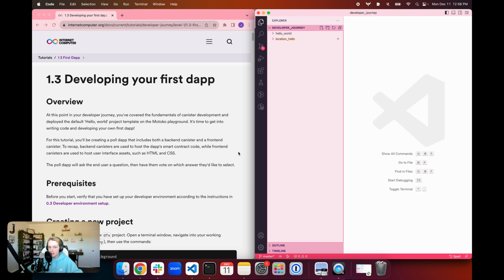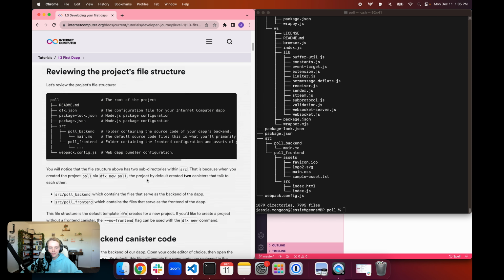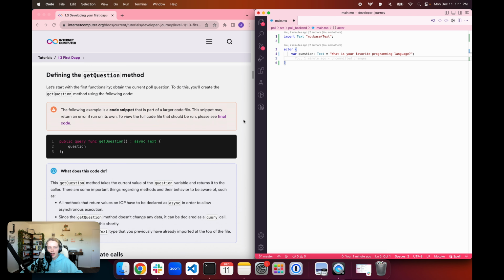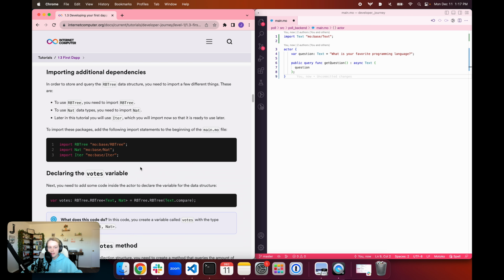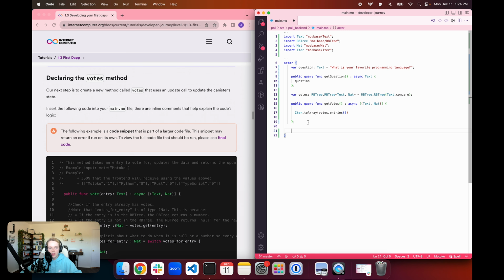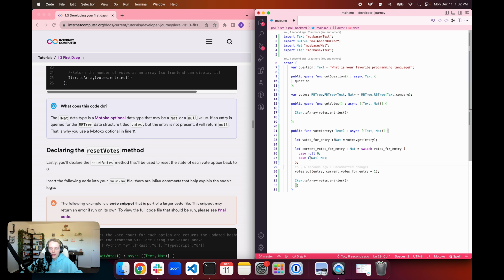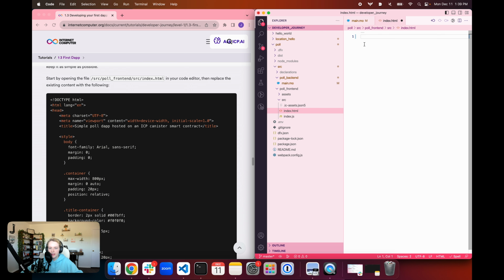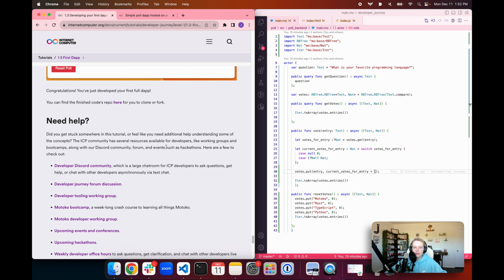ICP Developer Liftoff 1.3 | Developing your first dapp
In this episode of the ICP Developer Liftoff, it's time for developers on their developer journey to develop their first Internet Computer dapp! For this tutorial, developers will create a simple poll dapp that includes both a backend canister and a frontend canister.